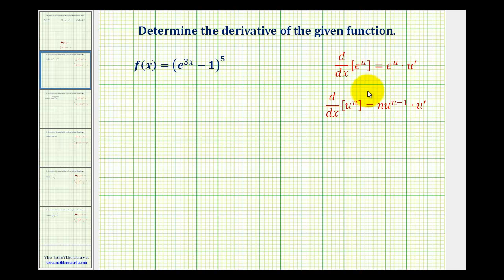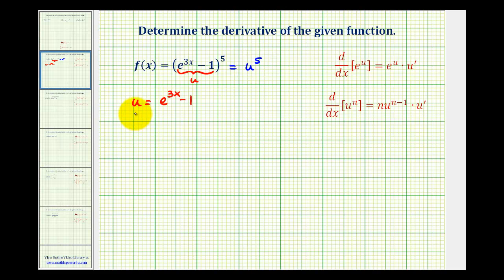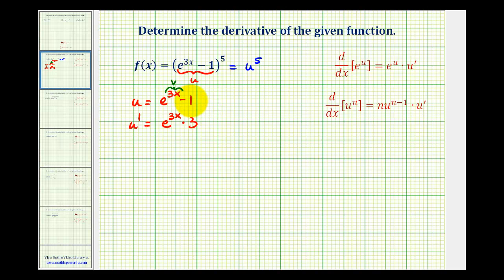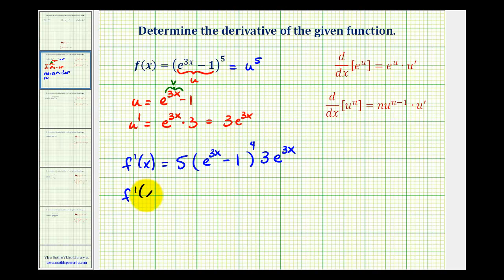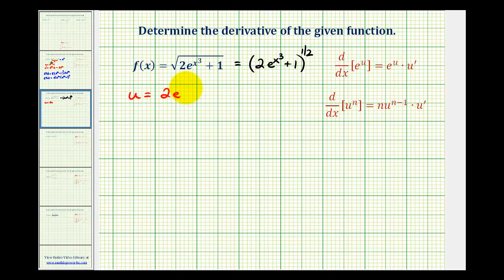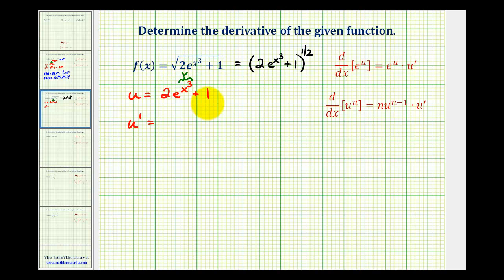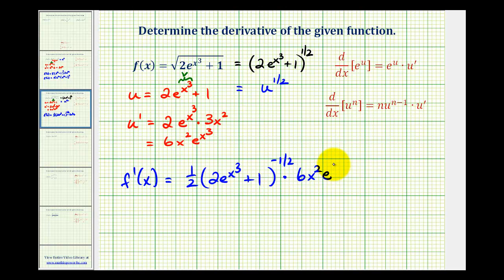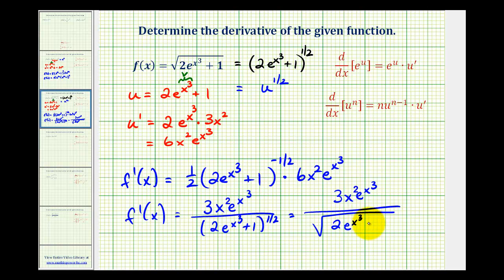Ex 3: Derivatives Involving the Exponential Function with Base e and the Power Rule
This video provides an examples of how to determine the derivative of the exponential function with base e using the power rule and chain rule.